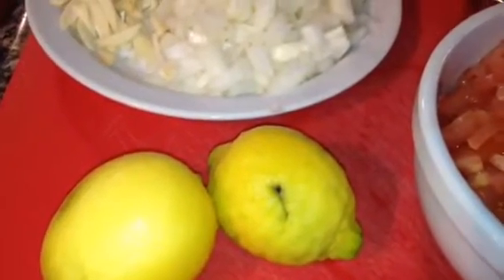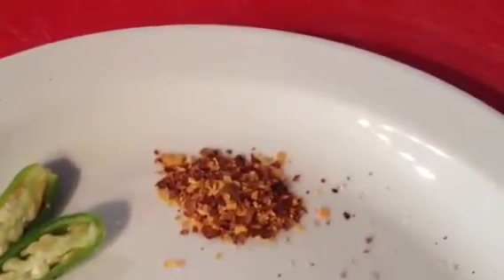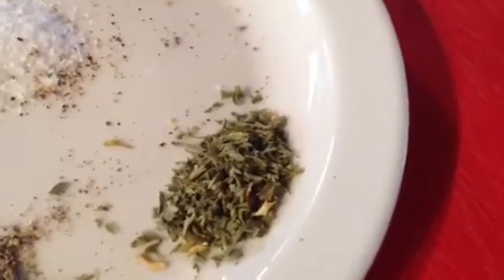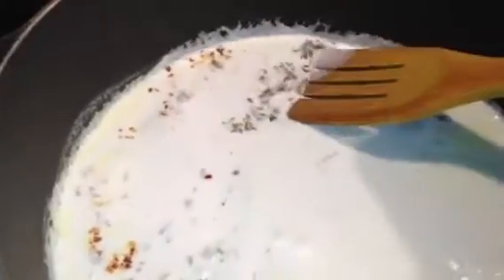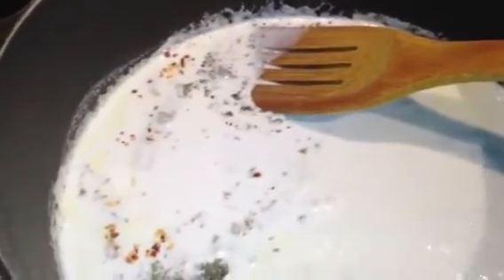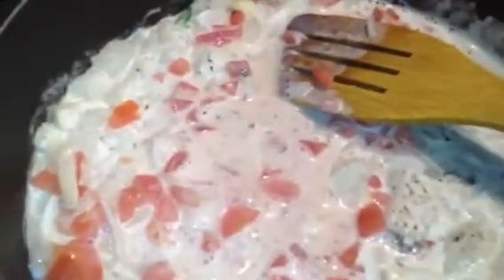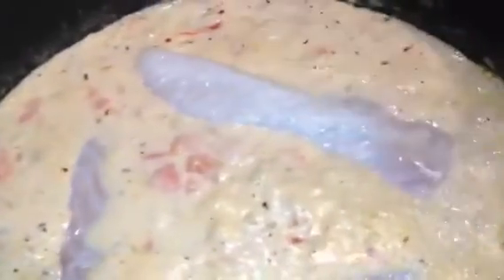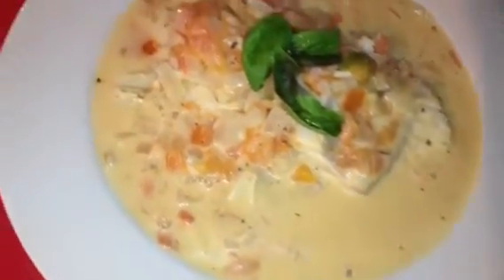#145 ) Coconut Milk Fish Stew / Tomatoes & Peppers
Delicious Fish Stew with Tomatoes